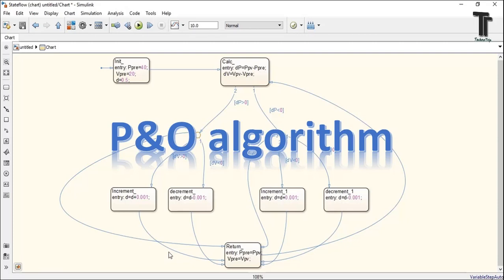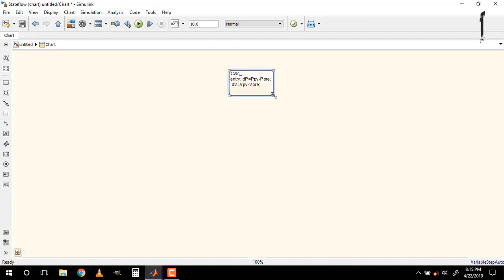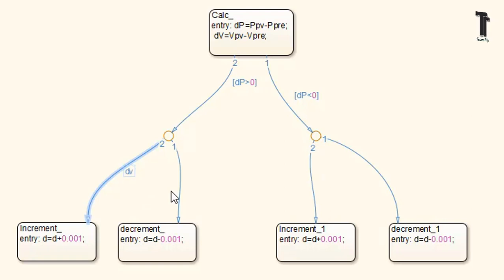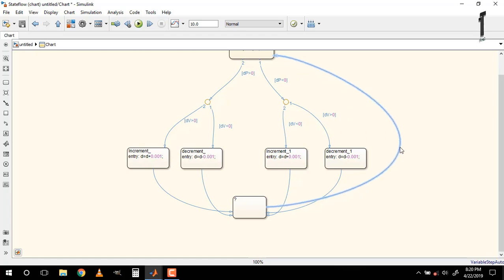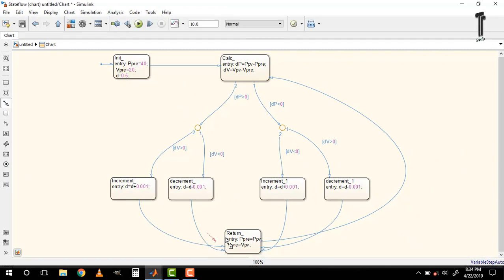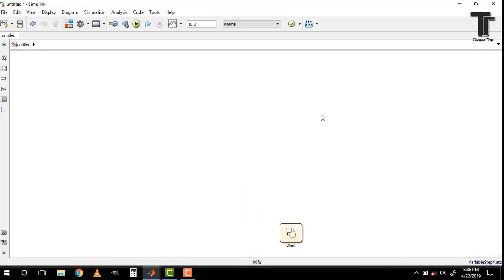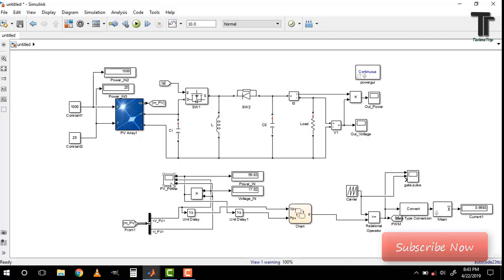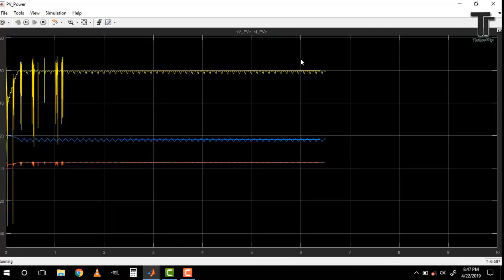P&O algorithm in Simulink (MATLAB 2015), MPPT Algorithm of PV solar array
In this video, How to use P&O algorithm for achieving MPPT for a solar PV array is shown.